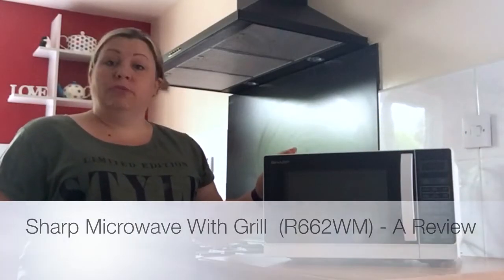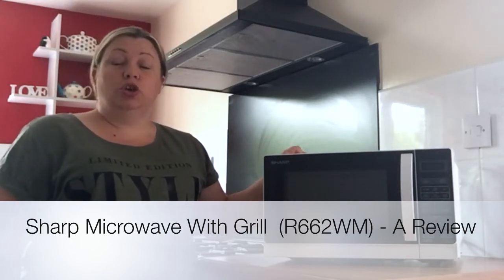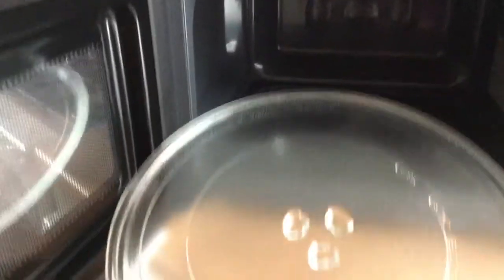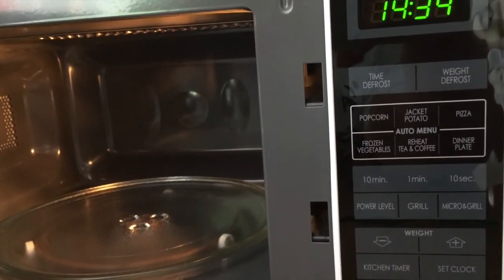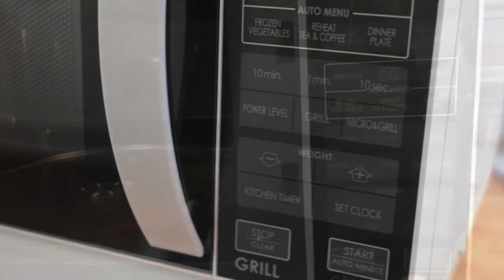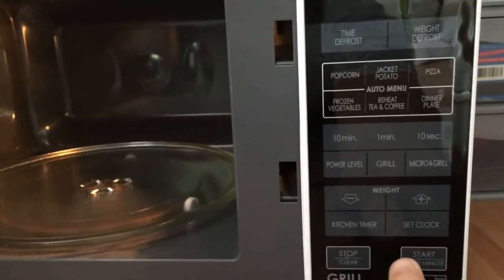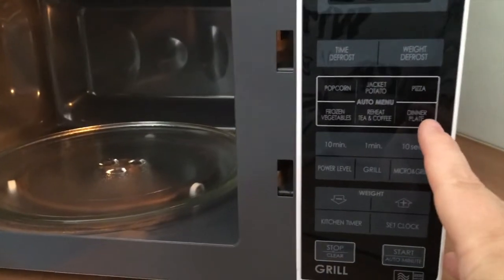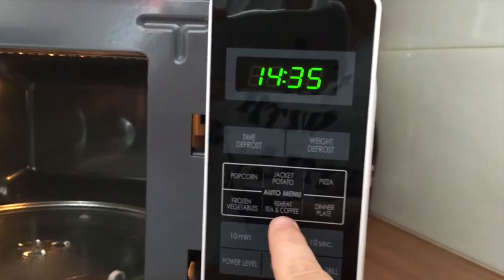Sharp R662WM 20 Litre Microwave With Grill - A Review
I was sent this Sharp microwave with grill by AO as part of their reviewer programme to see how it coped with day to life of real use in a family of 4.